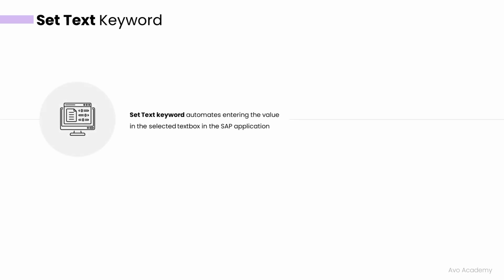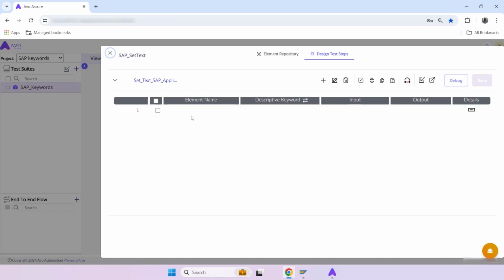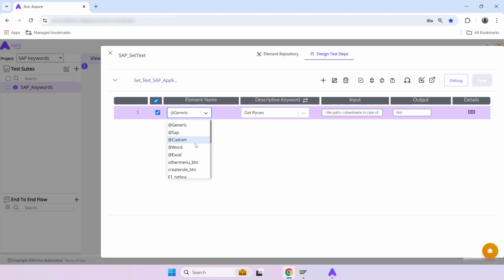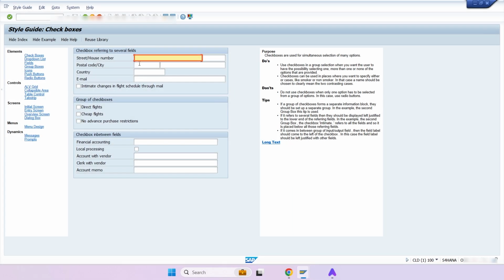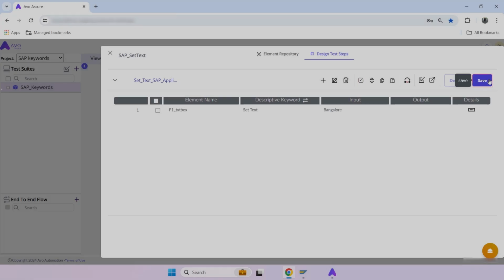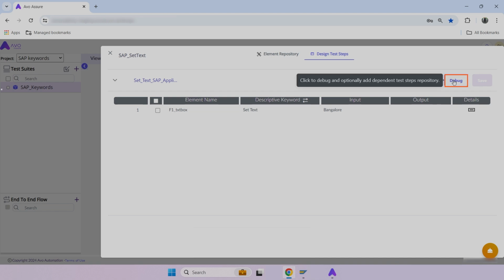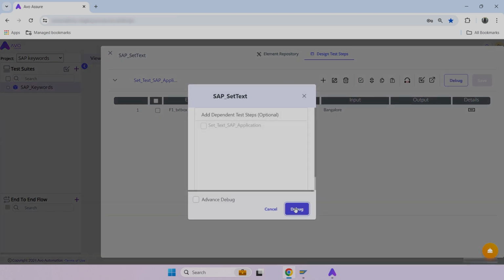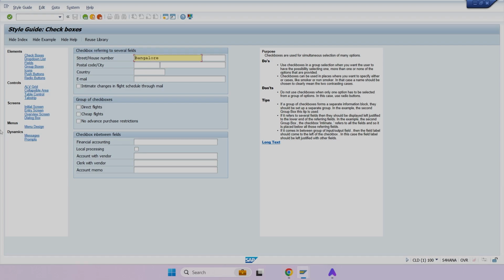Set Text Action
In this video, learn how to use the Set Text Action in Avo Assure to enter the provided text in a selected textbox within the SAP application.

Watch the complete video to witness how the Set Text keyword in Avo Assure is used to set text a textbox in the SAP application to successfully automate it.